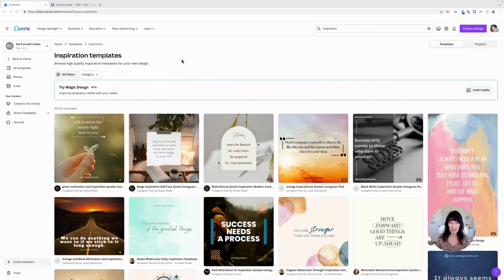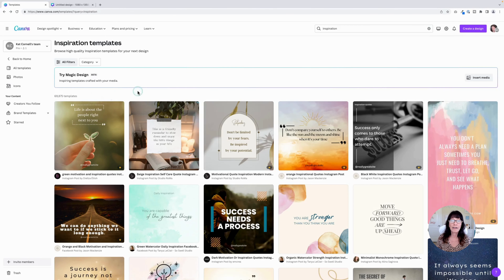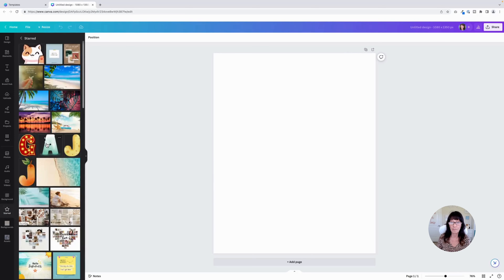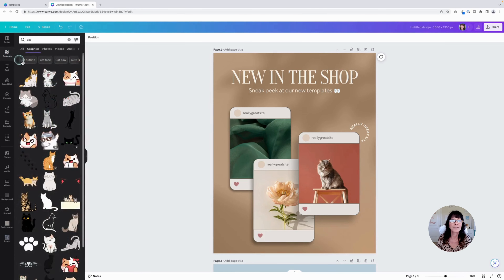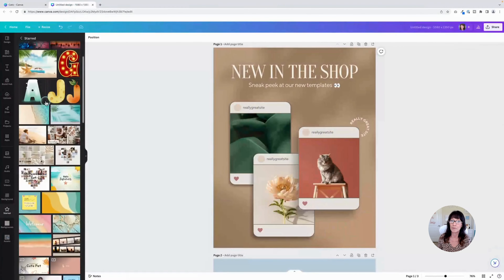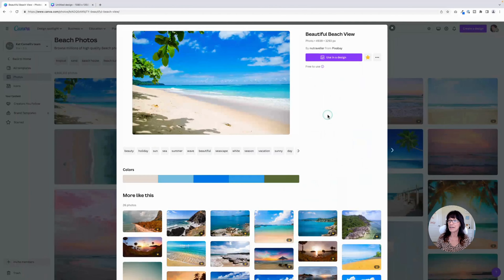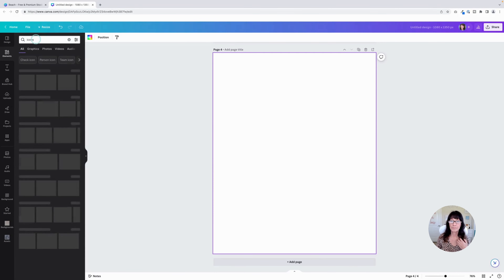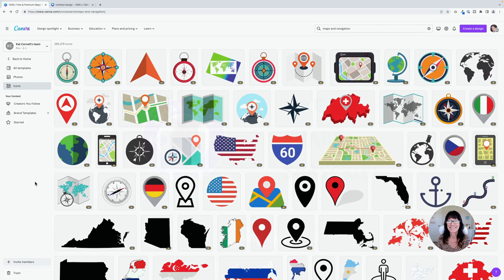Using the "STAR" feature in Canva - How to Organize and Favorite Elements, Templates, & Photos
Being able to quickly find all of your favorite templates, graphics, backgrounds, and photos within the Canva library can be a huge time-saver! By using the STAR feature in Canva, you can favorite and organize them for easy access.

🎁 LOVE FREEBIES?

Kat 🐾